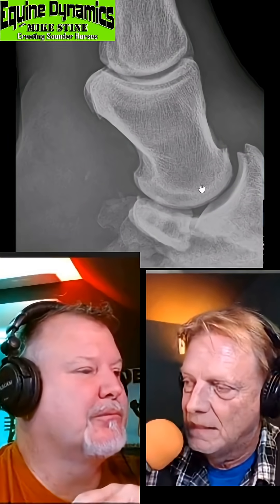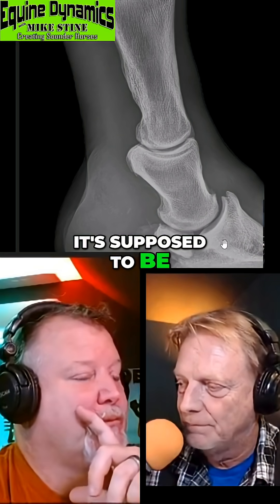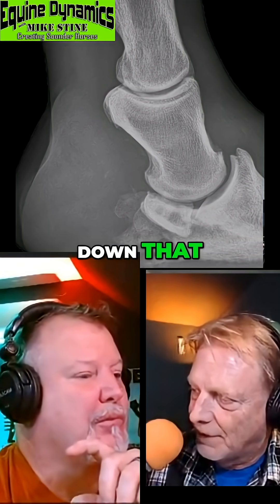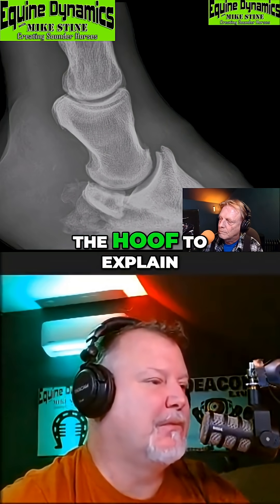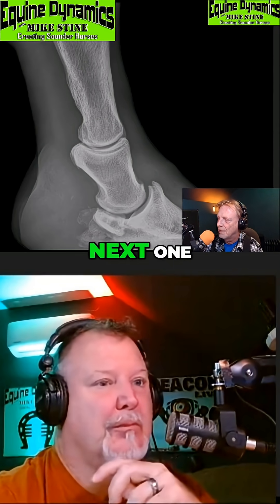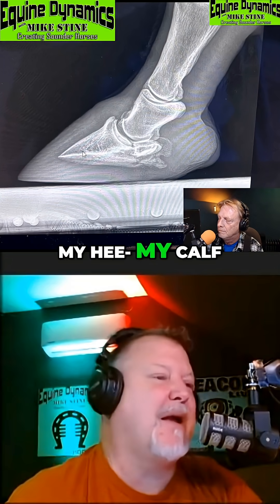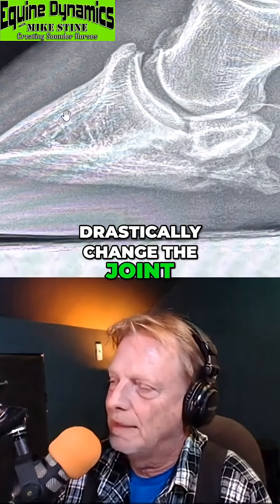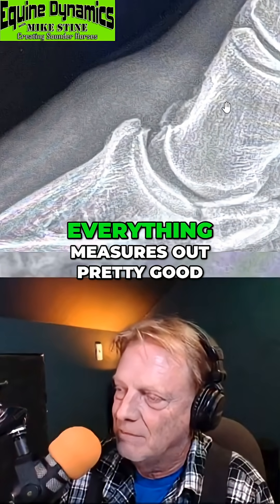Broken Horse Hoof? Doctors Explain X-Ray in SECONDS!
What happens when a horse's hoof points *into* the ground but the coffin bone pitches *up*? An expert explains the x-ray of a badly misaligned hoof, and what it reveals about laminae stretching.